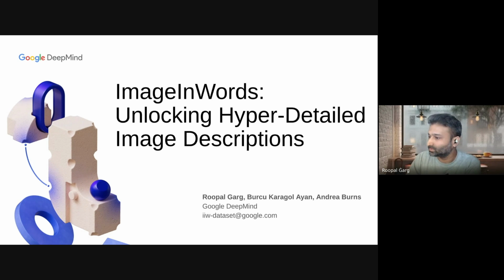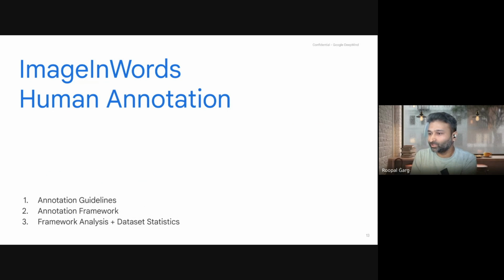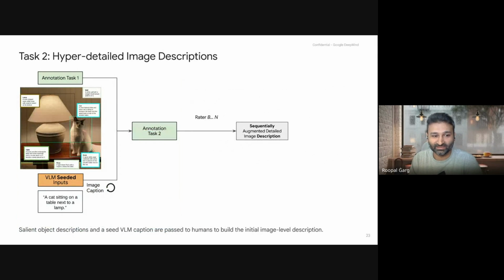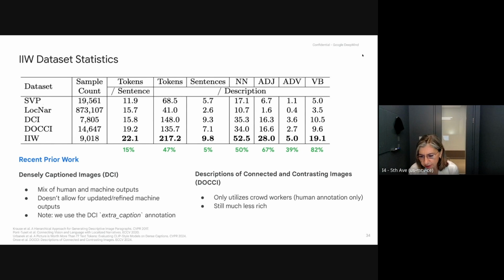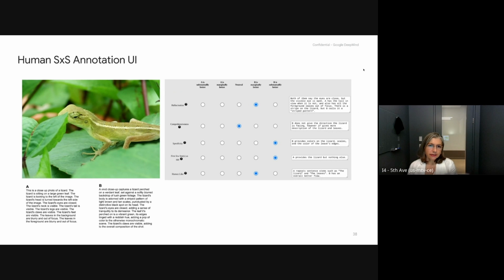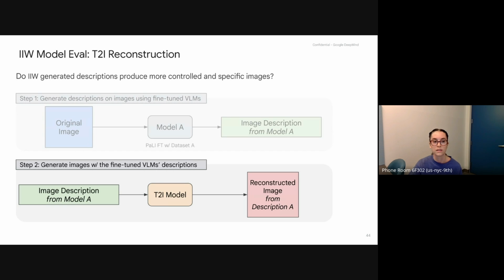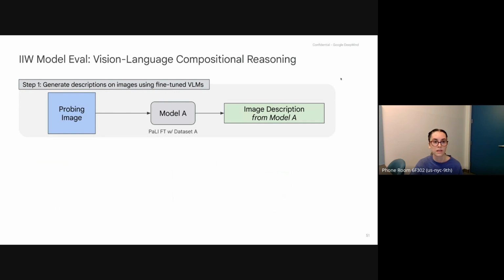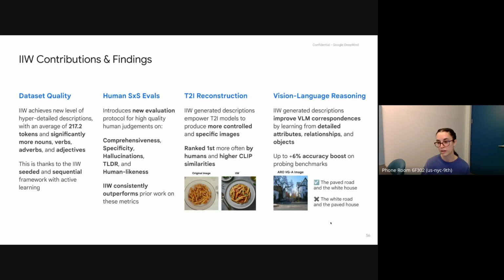ImageInWords: Unlocking Hyper-Detailed Image Descriptions Panel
ImageInWords: Unlocking Hyper-Detailed Image Descriptions

Guest Speakers:
Roopal Garg - Staff Engineer, Google DeepMind
Andrea Burns - Software Engineer, Google DeepMind
Burcu Karagol Ayan - Sr. Software Engineer, GoogleDeepMind

Despite the longstanding adage "an image is worth a thousand words," creating accurate and hyper-detailed image descriptions for training Vision-Language models remains challenging. Current datasets typically have web-scraped descriptions that are short, low-granularity, and often contain details unrelated to the visual content. As a result, models trained on such data generate descriptions replete with missing information, visual inconsistencies, and hallucinations. To address these issues, we introduce ImageInWords (IIW), a carefully designed human-in-the-loop annotation framework for curating hyper-detailed image descriptions and a new dataset resulting from this process. We validate the framework through evaluations focused on the quality of the dataset and its utility for fine-tuning with considerations for readability, comprehensiveness, specificity, hallucinations, and human-likeness. Our dataset significantly improves across these dimensions compared to recently released datasets (+66%) and GPT-4V outputs (+48%). Furthermore, models fine-tuned with IIW data excel by +31% against prior work along the same human evaluation dimensions. Given our fine-tuned models, we also evaluate text-to-image generation and vision-language reasoning. Our model's descriptions can generate images closest to the original, as judged by both automated and human metrics. We also find our model produces more compositionally rich descriptions, outperforming the best baseline by up to 6% on ARO, SVO-Probes, and Winoground datasets.